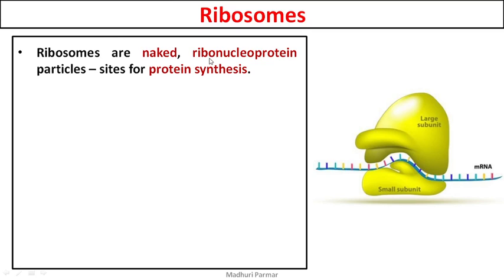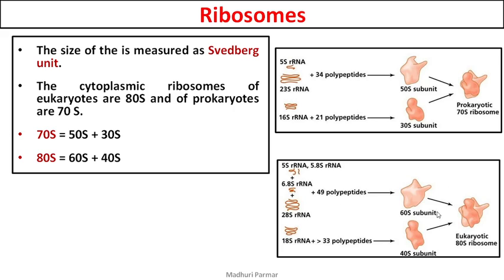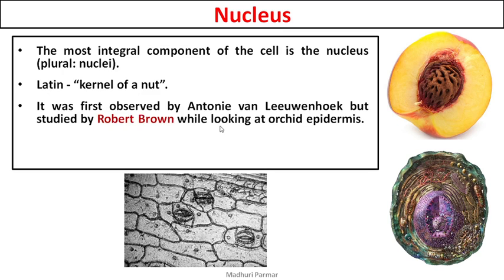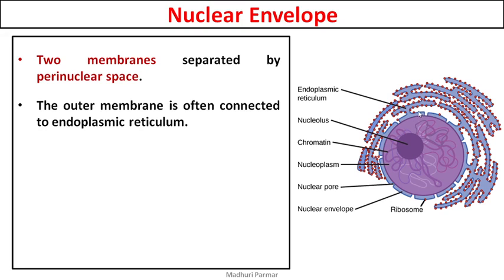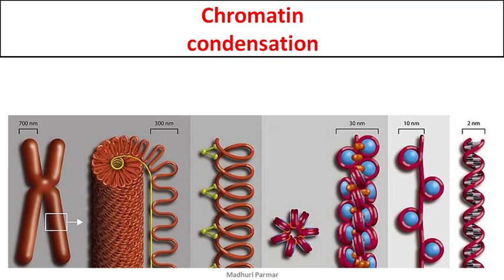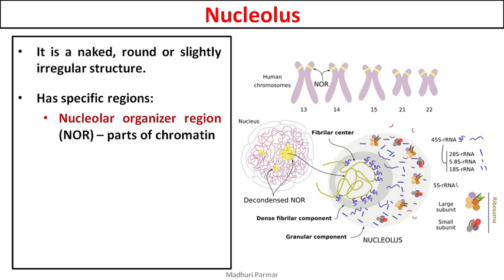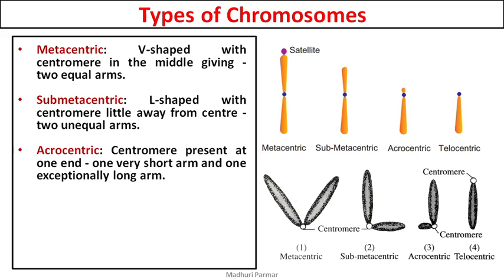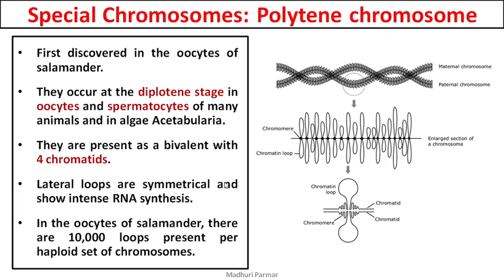Ch 8 Cell Part 14 Ribosomes, Nucleus Re NEET